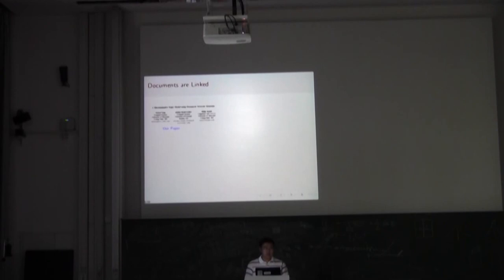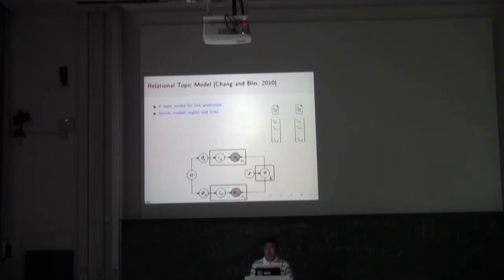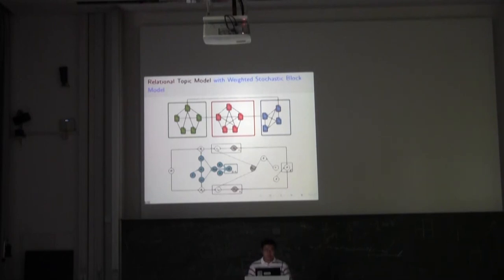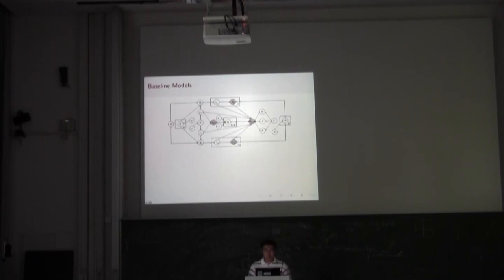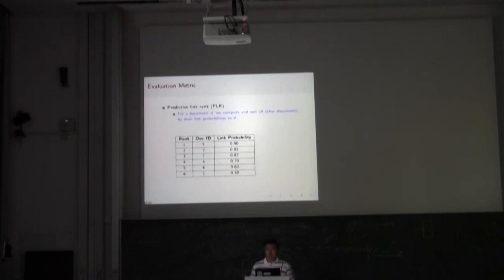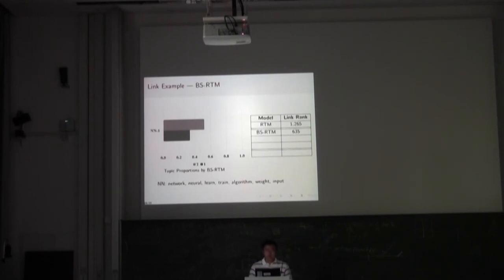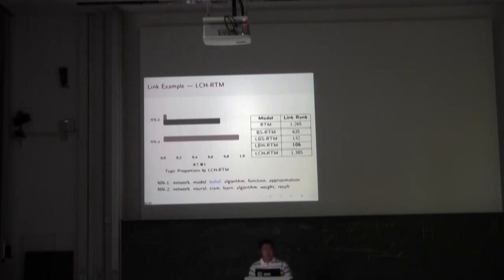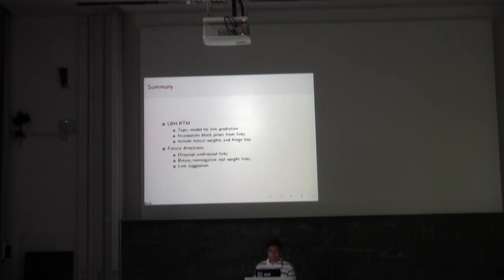A Discriminative Topic Model using Document Network Structure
ACL 2016